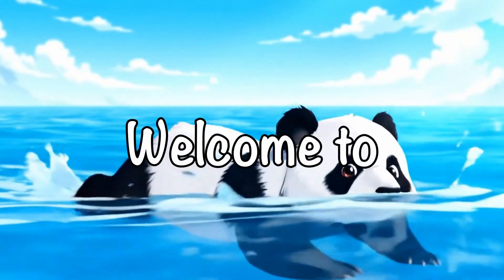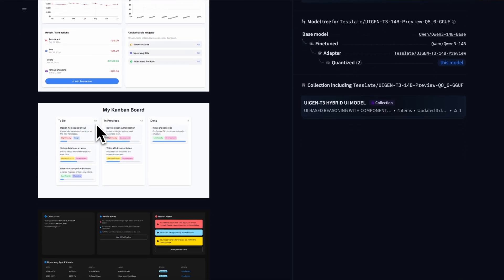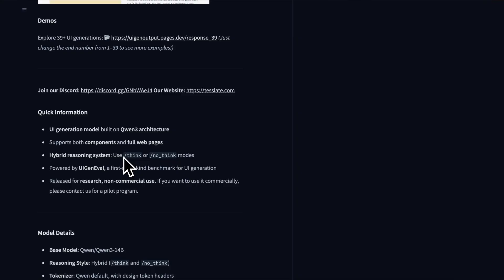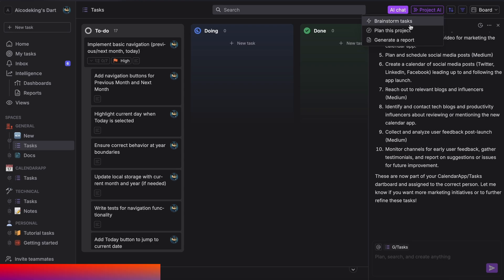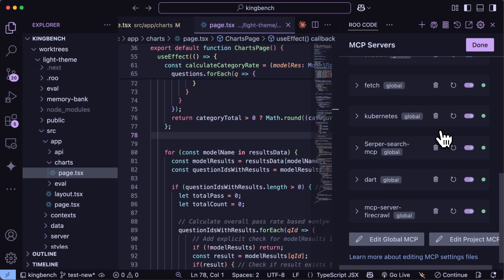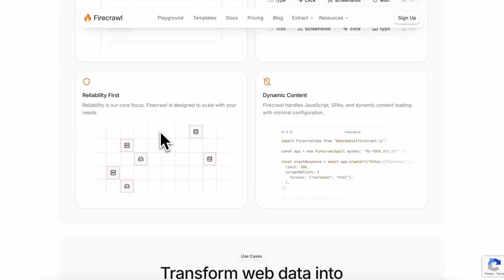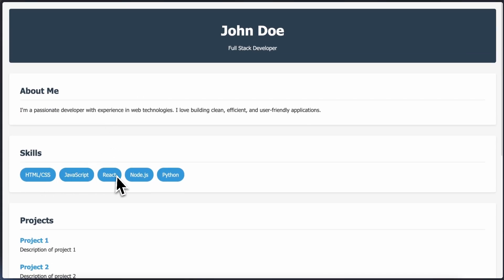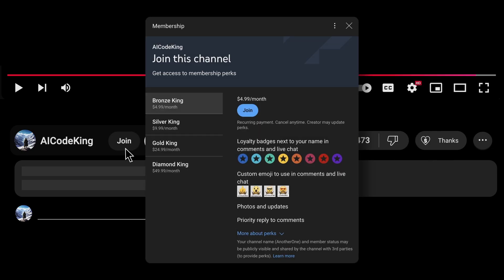UIGEN-T3 14B & 4B + Free MCPs + Unlimited FREE API + RooCode: This is THE BEST Local UI Coder Setup!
In this video, I'll be telling you about a new AI model called UIGEN-T3 which is a new Opensource AI Coder that can generate UI code for you in literal seconds.

Key Takeaways:

🤖 UI Gen T3 is a new 14b AI model based on Qwen 3 that's specifically fine-tuned for generating thoughtful UI designs and components.

🎨 The model can create both individual components and full web pages using HTML and Tailwind CSS, with production-ready code output.

🧠 It features hybrid reasoning architecture where you can toggle between "think" mode for better results or "no-think" mode for faster generation.

💻 You can run it locally with just 16GB RAM for the full model, or use the 4B version that works on 8GB RAM systems.

🔧 Integration with tools like RooCode, KiloCode, and Cline is straightforward, and it works well with MCP servers like Firecrawl for web scraping.

⚡ While primarily designed for HTML/Tailwind, it can also generate React components, though the code might need some manual adjustments.

🆓 You can use it for free by deploying on Colab or Lightning AI, or set it up locally via VLLM or Ollama with HuggingFace integration.

Timestamps:

00:00 - Introduction to UIGen T3 14B
04:48 - UIGen T3 14B with RooCode
06:02 - FireCrawl
07:12 - Usage
09:06 - Ending